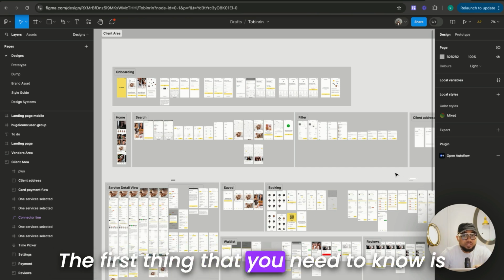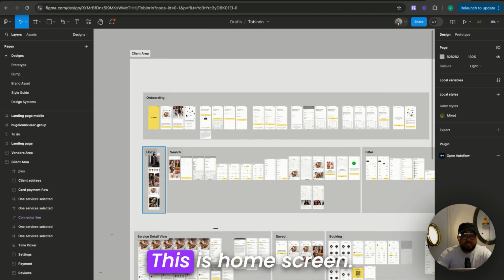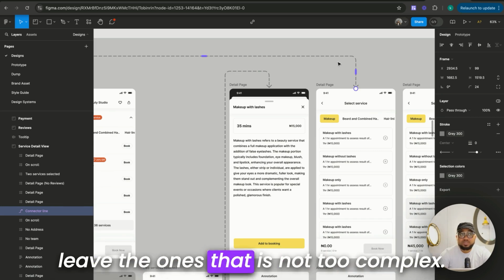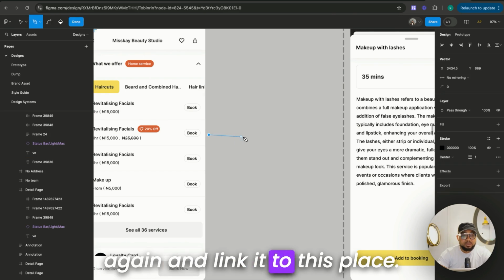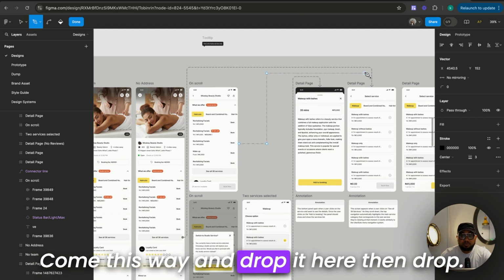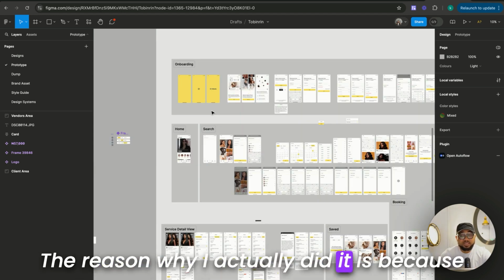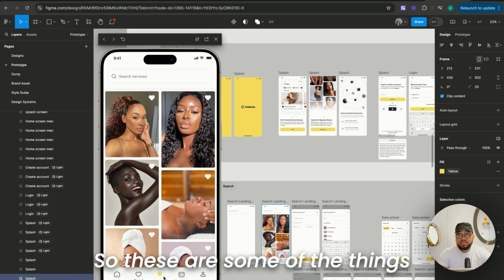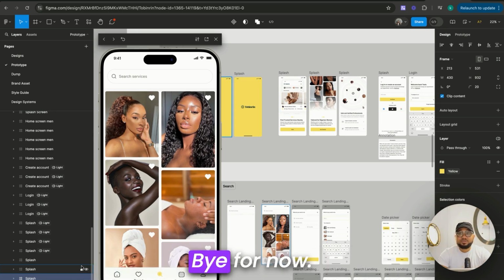Figma Tutorial: The DO'S and DON'Ts of design handoffs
Are you in desperate to need to design a better handoff file in Figma? This video has you covered! Learn all about the most important elements of handing off your Figma files to developers so they aren't confused or misled. There also might be common mistakes you're making, so stick around to learn what NOT to do.

📌 In this video, you’ll learn:
✅ The right way to annotate your designs
✅ Why you NEED to link your screens
✅ Mistakes you need to avoid in your handoff files
✅ ...and more!

Time stamps:
00:00 The DO's and DON'Ts of design handoffs
00:14 DO: Annotate your designs
01:04 DO: Organize your work well
01:42 DO: Proper linking
04:43 DO: Prototype the right way
06:12 DON’Ts (common mistakes)